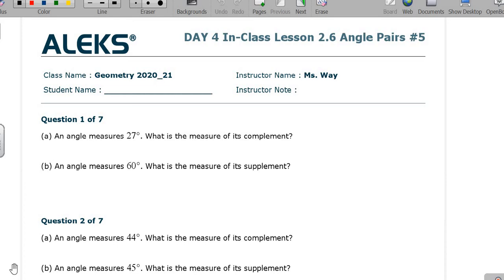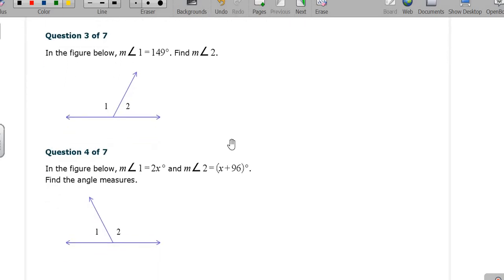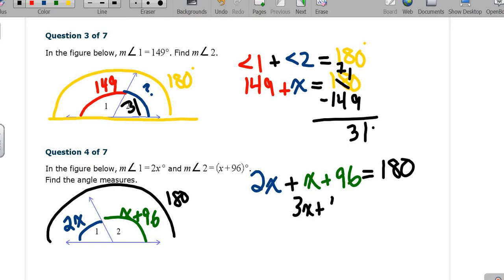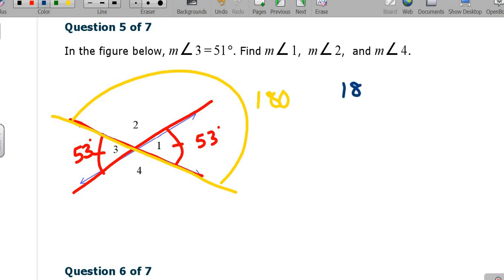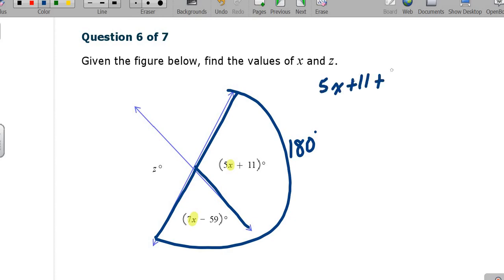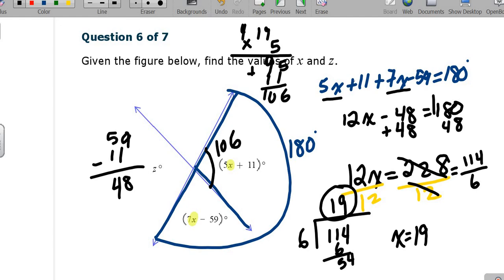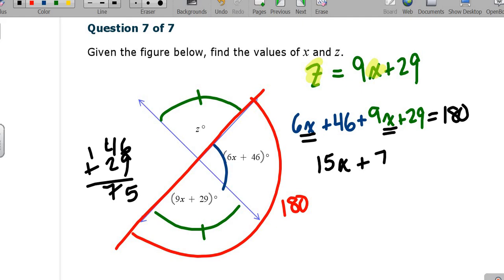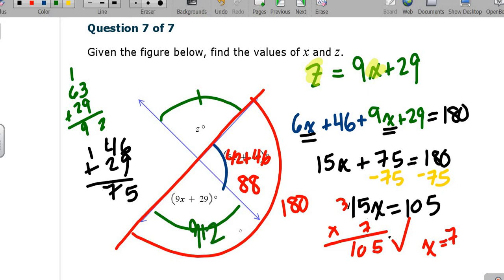2 6 part 1 ALEKS help video